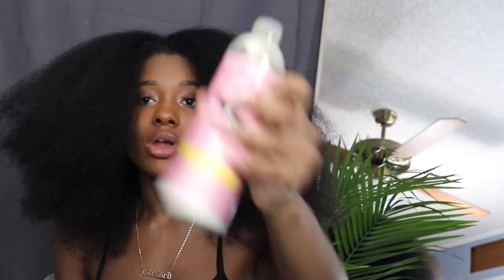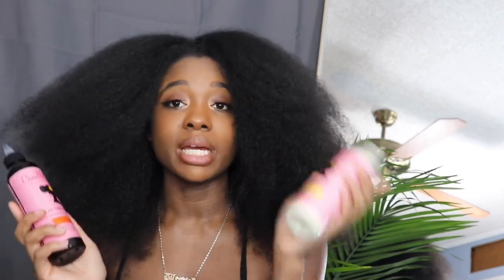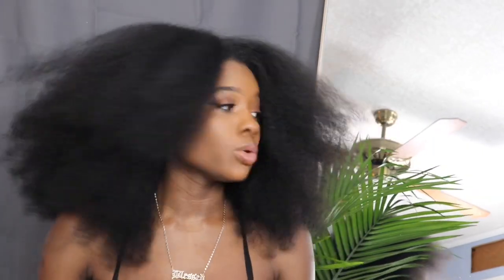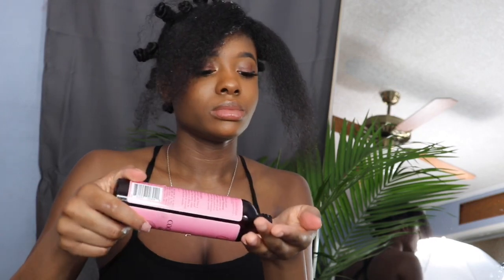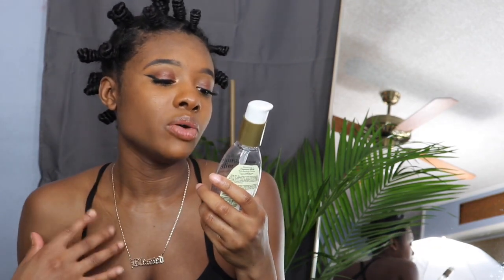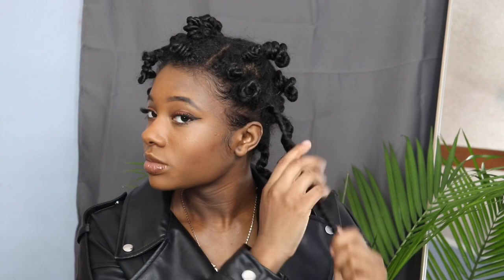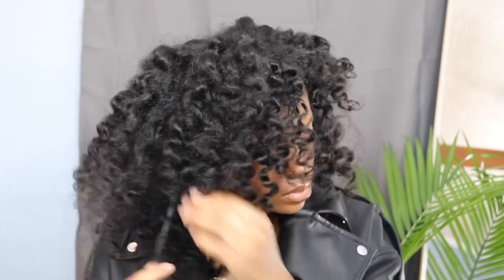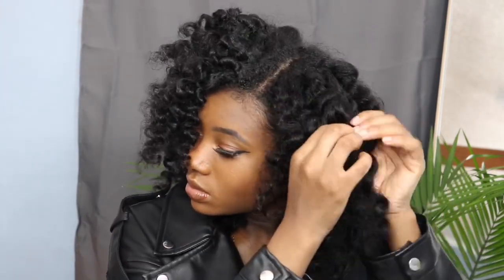TESTING VIRAL TIKTOK NATURAL HAIR HACK*SUCCESS**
Hey guys! Thank you all so much for watching! I hope you guys enjoyed!

FAQ:
Age: 19
Ethnicity: African American
Camera: Canon Rebel T7i
Lighting: Diva Ring Light
Editing: IMovie